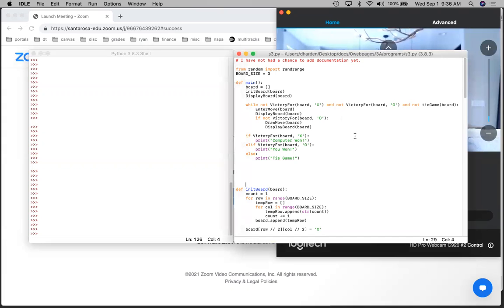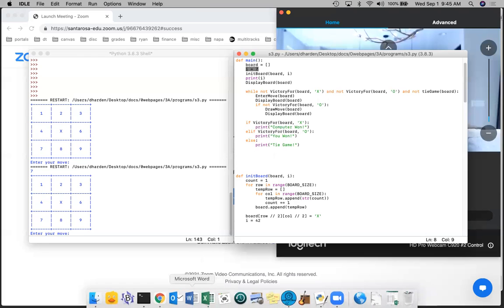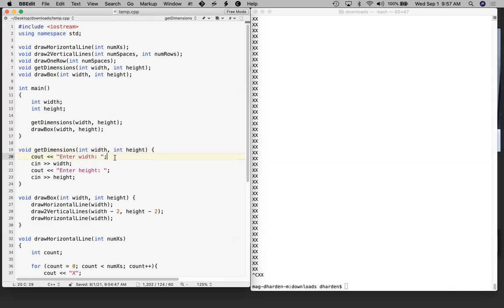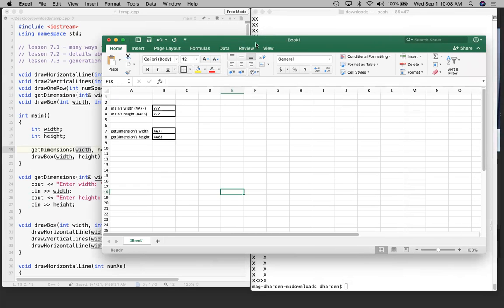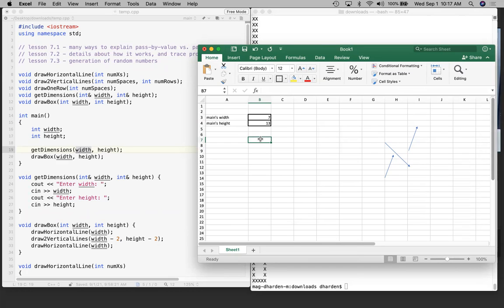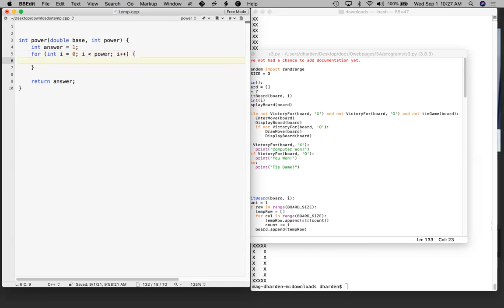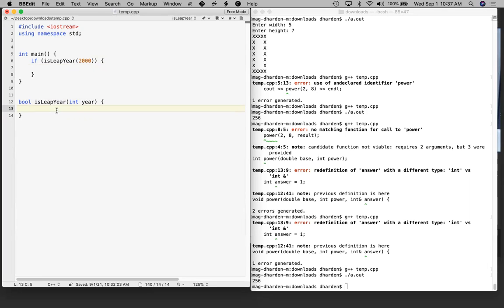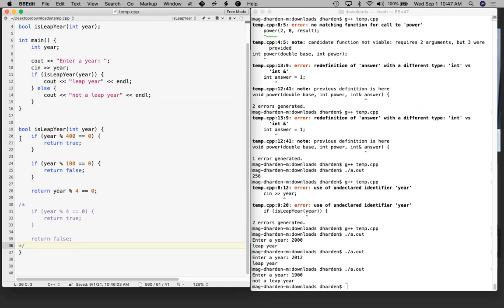Lesson 6 functions part 2 (alternate version)